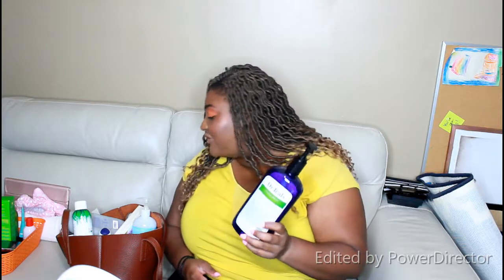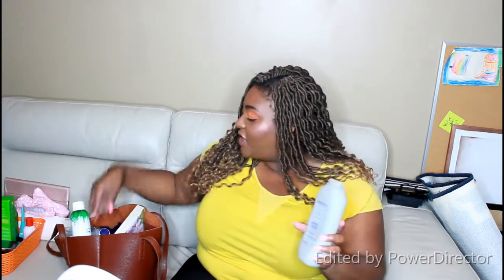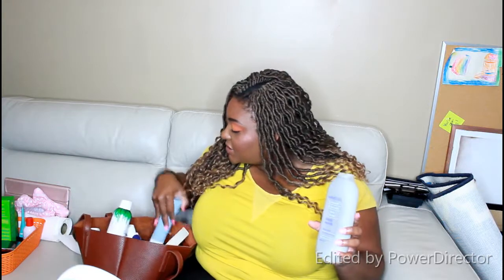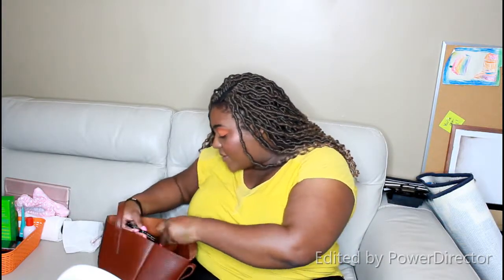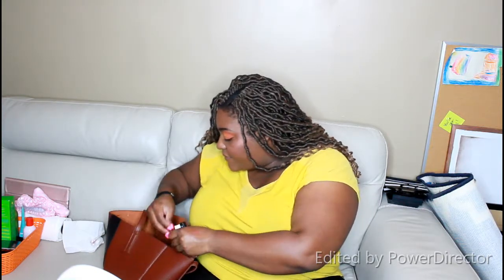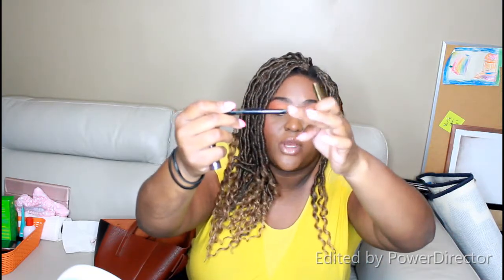Summer 2019 Empties With Reviews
These empties are from the last couple of months. Lots of goodies used up and lots of mini reviews!!!